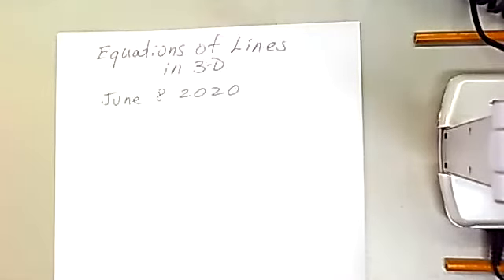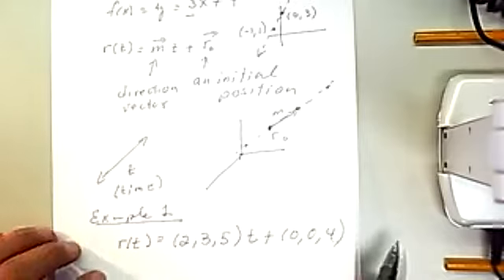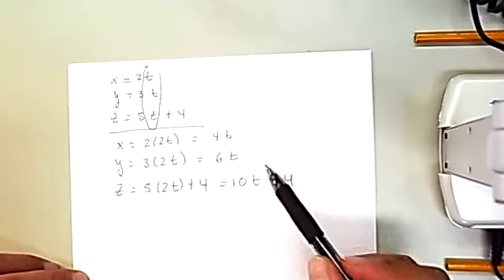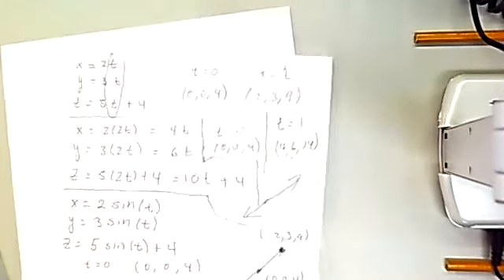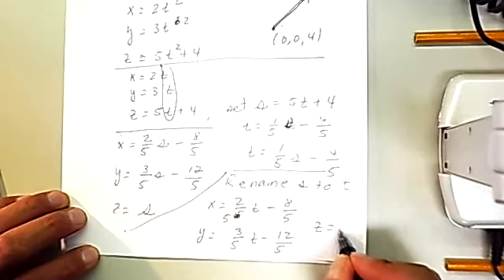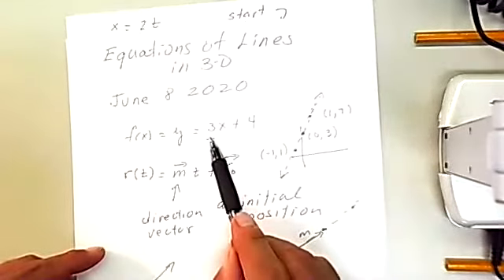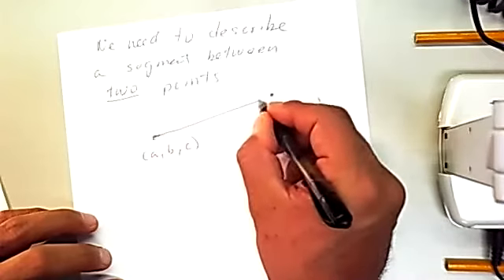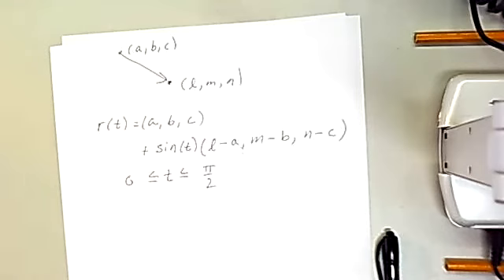5030 1 Equations of Lines in 3 D. June 8 2020.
Intro to Vector Equation, Parametric Equations, Symmetric Equations, and Equation of Segment of Line. The contrast is not very good. Sorry. When my hand leaves the view the contrast improves.